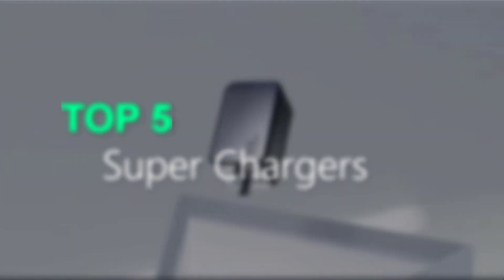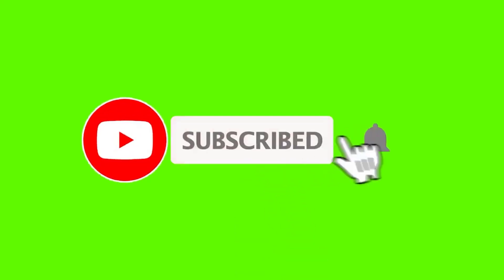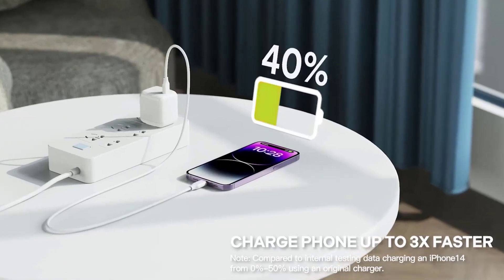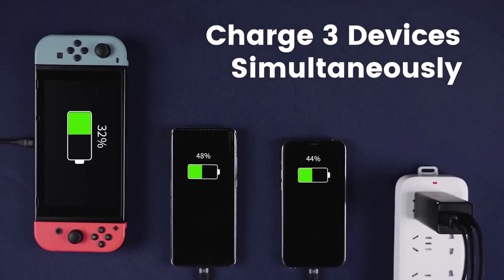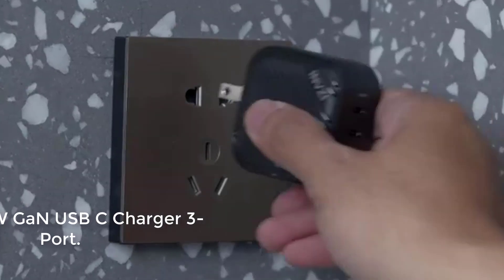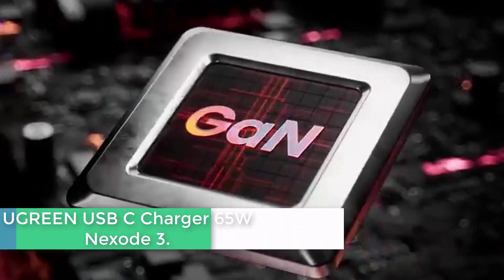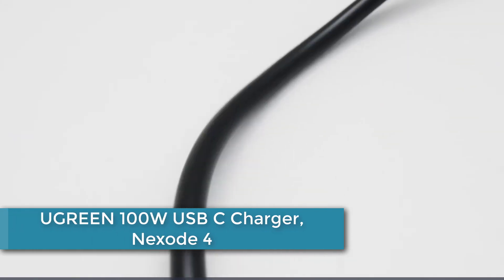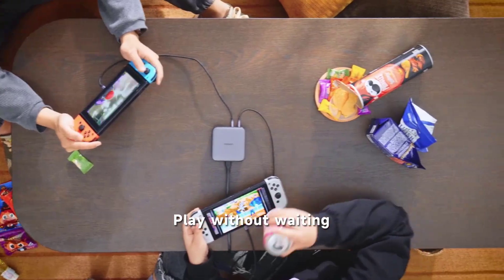Top 5 Super Chargers | Usb Type C Chargers |Super 5 Reviews | Easy To Decide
▶️5.iWALK Leopard GaN 65W USB C Charger.

▶️4. Baseus USB C Charger.

▶️3.INVZI 65W GaN USB C Charger 3-Port.

▶️2.UGREEN USB C Charger 65W Nexode 3.

▶️1.UGREEN 100W USB C Charger, Nexode 4 .